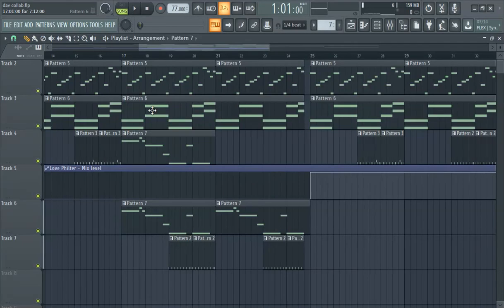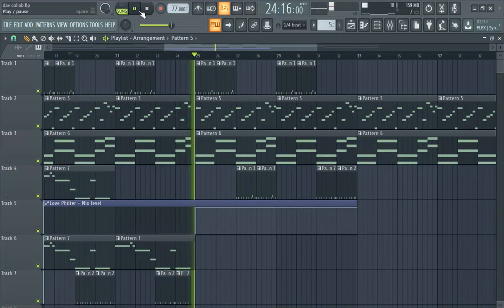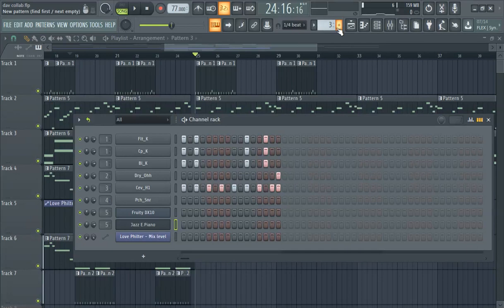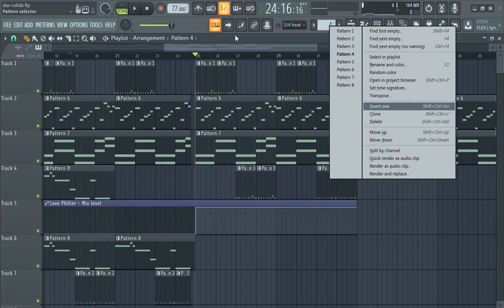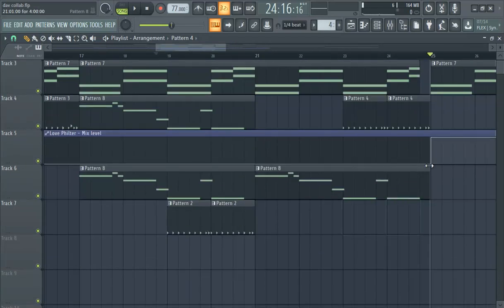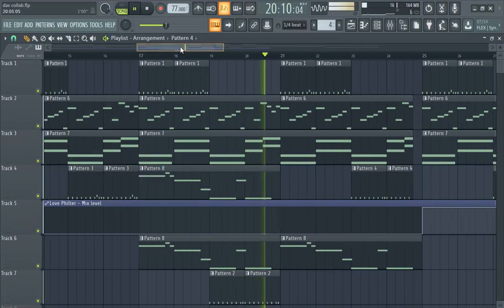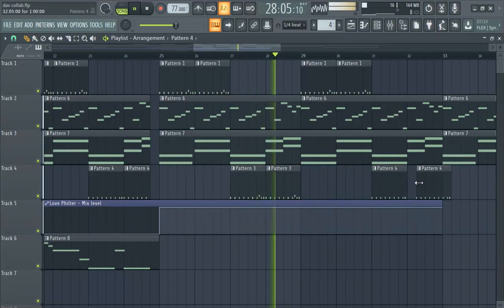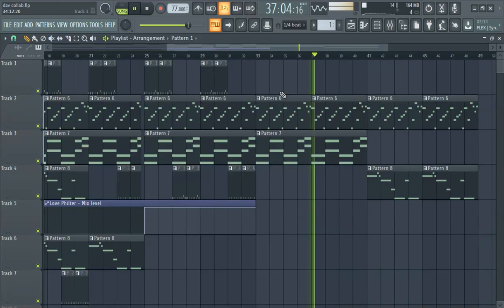FL Studio 20 How to Clone a Pattern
This is how you clone a pattern in FL Studio 20.

===1 Channel FL Studio Tutorials===